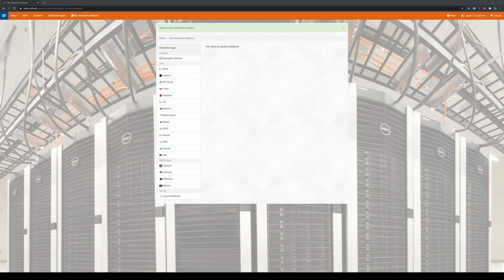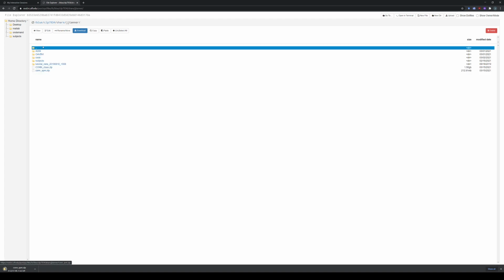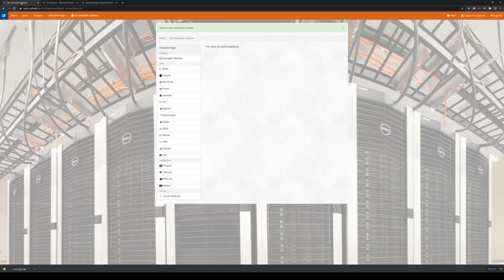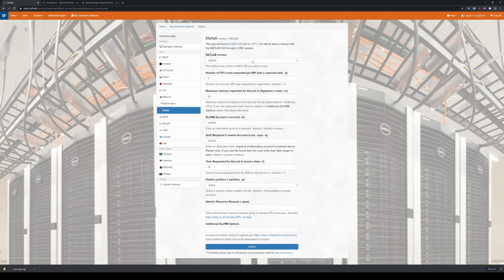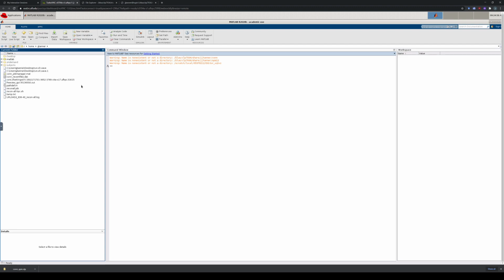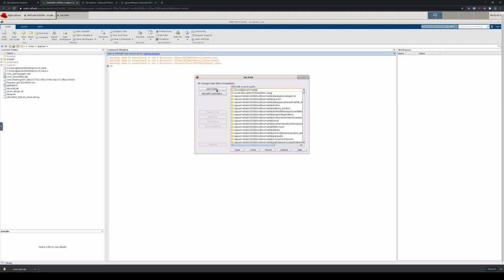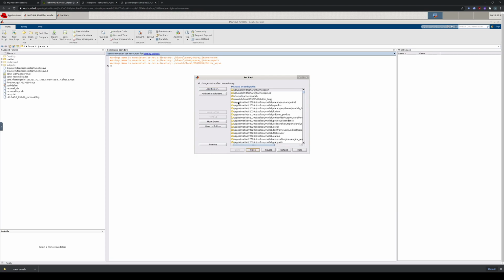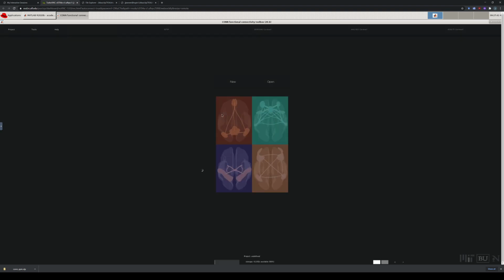Opening Matlab on HiPerGator and Setting Up for CONN